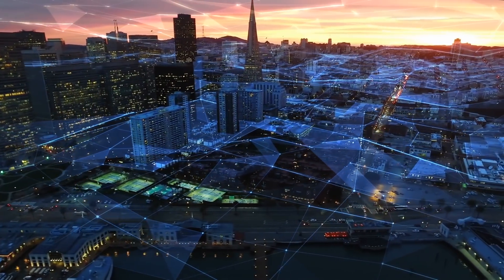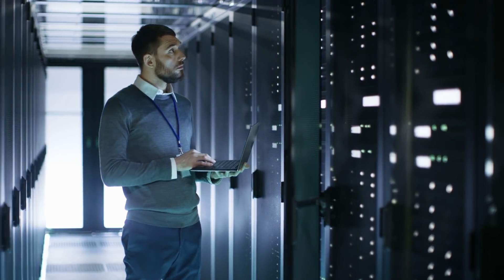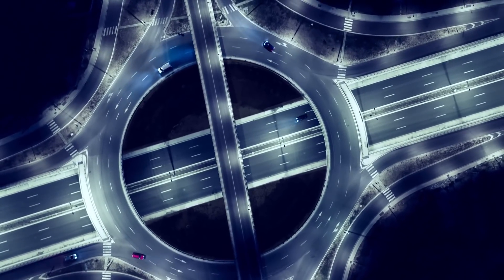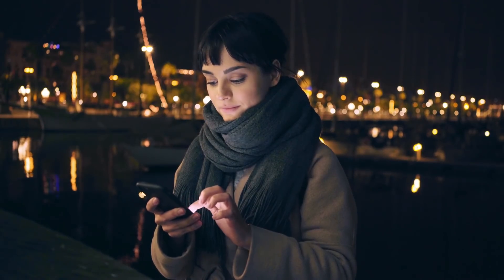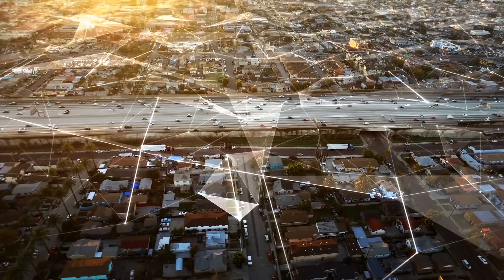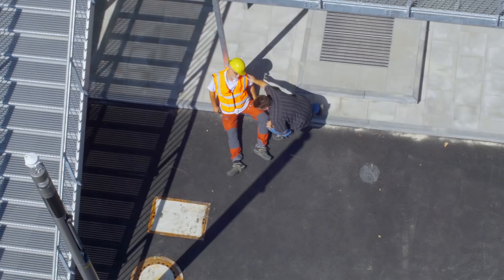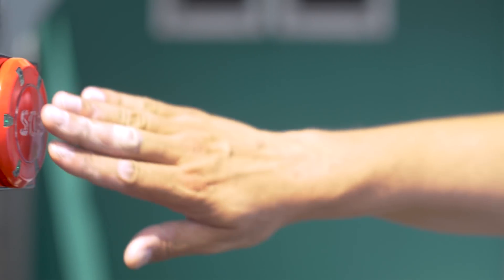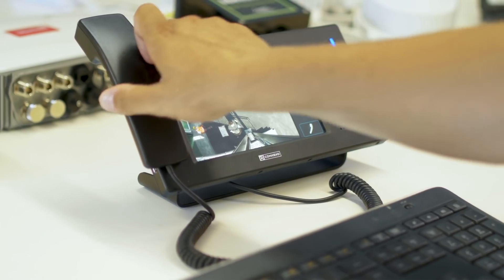IFA 2018: Panasonic presents new IoT, Connectivity & Smart City projects!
Connected cities come to life. And street lighting is the key. Read more about Panasonic's amazing use cases at IFA 2018

Using the HD Power Line enables the lamp to send and receive data across the respective service network.

On average, every 50 metres a street light is connected to the electricity grid. With Panasonic’s HD Power Line Communication module, the lamp post is upgraded to offer a wide range of smart city services.

Solingen and Heringsdorf at the island of Usedom are using using HD Power Line Communication modules to offer smart services to their citizens supported by Panasonic.

This allows for air pollution sensors to deliver data for intelligent traffic management.

The street light turns into a weather station through sensors delivering precise and very local weather data, so citizens can get alerts about microclimate changes.

The HDPLC bandwidth is up to 240 Megabits giving the chance to react to unpredicted extreme weather.

At the beautiful island of Usedom in the Baltic Sea  - poor GSM connectivity led the community of Heringsdorf to upgrade the tourist hotspot alongside the sea with HDPLC connectivity. Watch how they improved their services for their visitors.